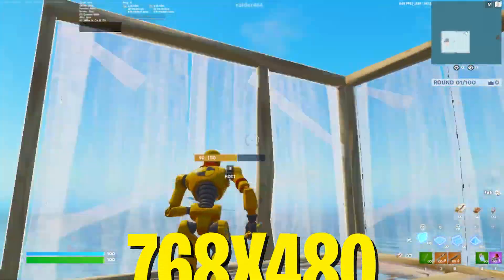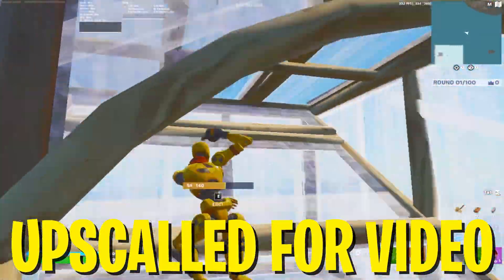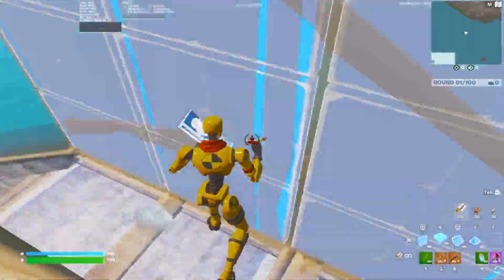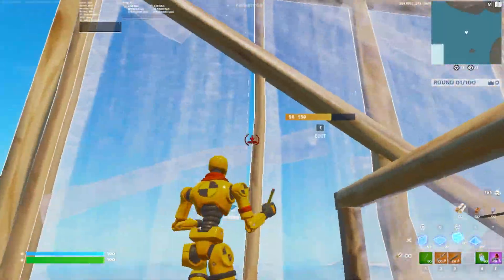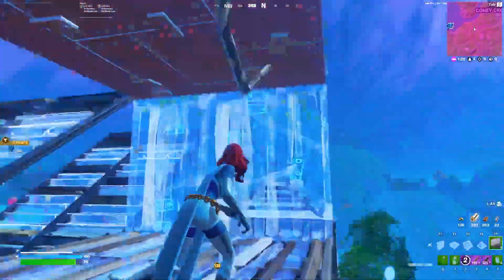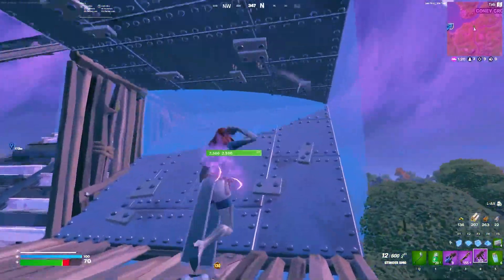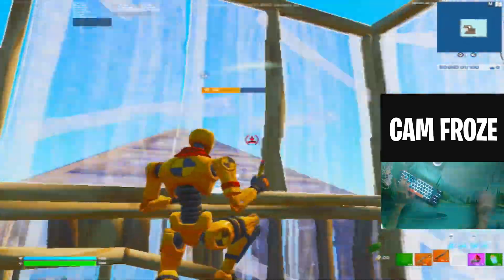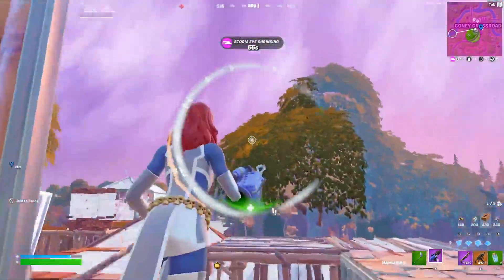Best Stretched Resolution for Low End PC! (Fortnite Low End PC Res & Config)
In Todays Video, Im showing you The Best Fortnite Settings and Resolution for Low End PC in Season 3 and The Best Fortnite Low End PC Res & Config for MAX FPS BOOST on Low End PC and Less Input Delay for the Smoothest Gaming Experience in Season 3! So if your  looking for the BEST Low End PC Boost Guide for 0 Input Delay in Fortnite on Low End PC, so that you have High FPS and Reduced Delay. I will also show you the Best Low End PC Stretched Resolution in Fortnite Season 3 for MAX FPS on your Low End PC in Arena, Creative or Competitive Tournaments. This will help you to increase FPS in Fortnite on Low End PC and give 0 Input Delay. Tons of Fortnite Pro Players like FaZe Martoz, Vadeal, Rezon Ay, Tayson and Clix use a Stretched Resolution to increase FPS in Fortnite and get the Least Ammount of Input Delay ingame and the biggest Competitive Advantage in Fortnite PC. Afterwards your going to have more FPS in Fortnite and the Best Season 3 Settings for MAX FPS in Fortnite Chapter 3 Season 3.

► Title: Best Stretched Resolution for Low End PC! (Fortnite Low End PC Res & Config)